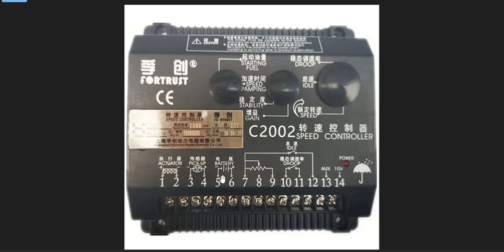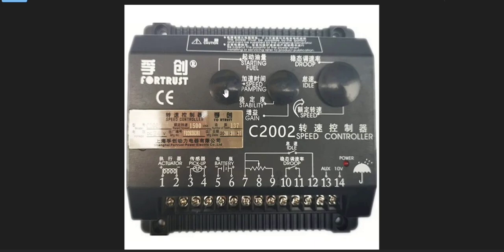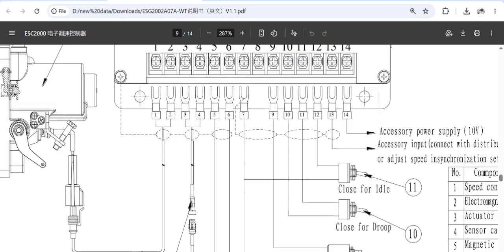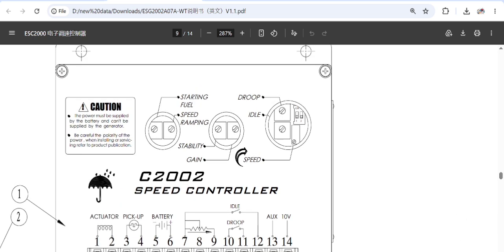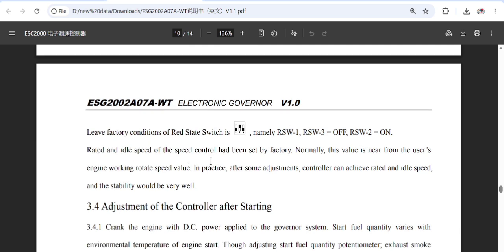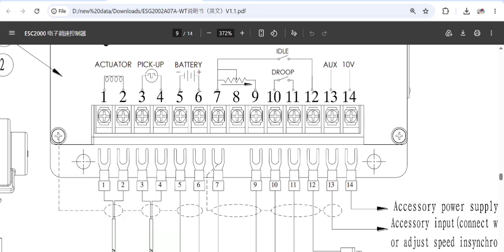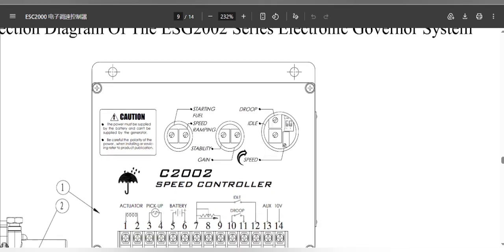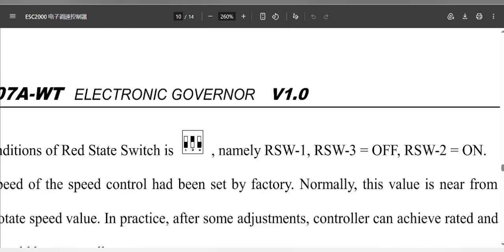Cummins Perkins Generators Speed Controller C2002 Wiring installation and adjustment 💯✅